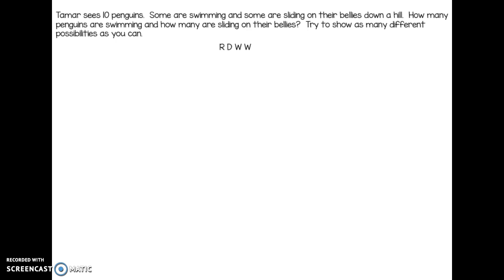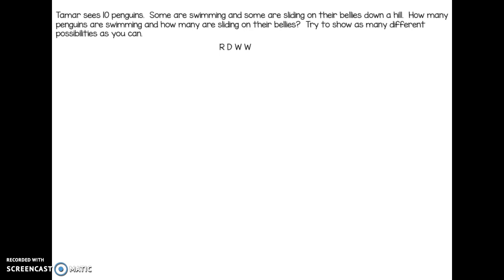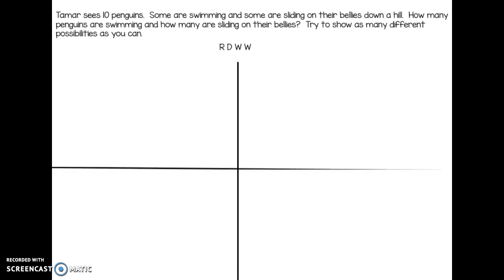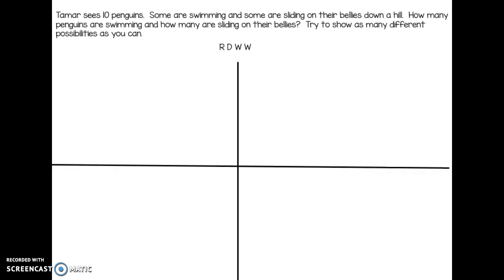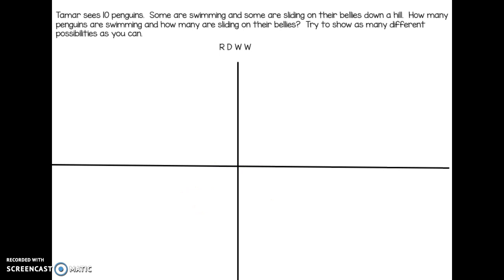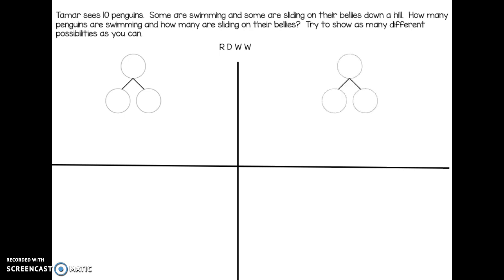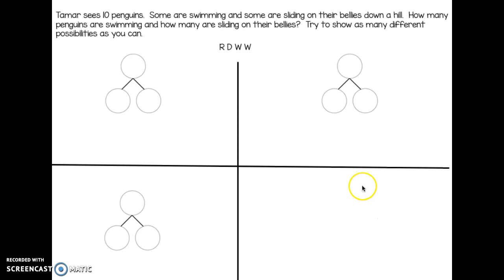RDWW making 10 with number bonds